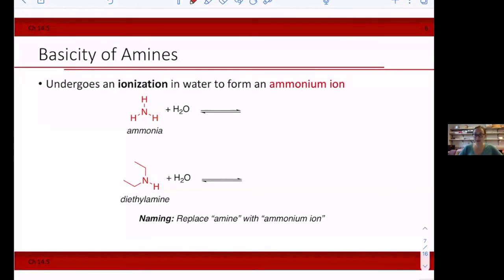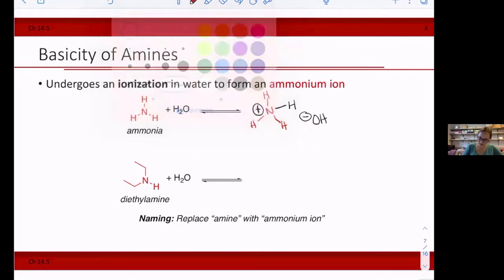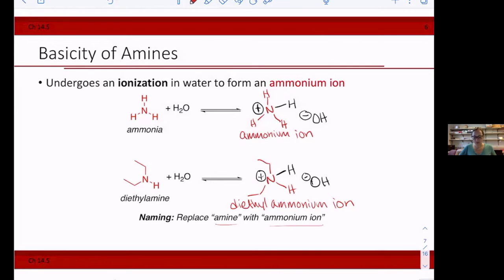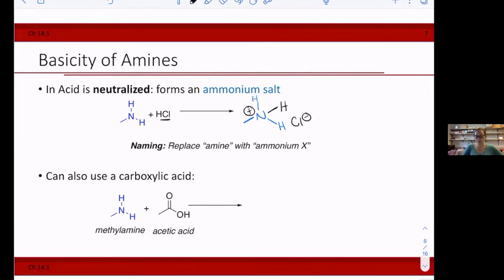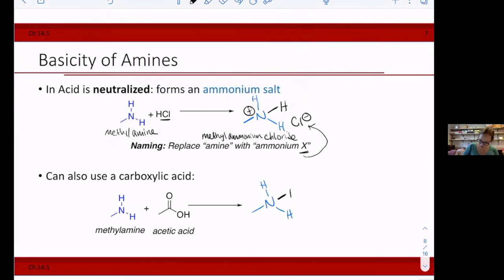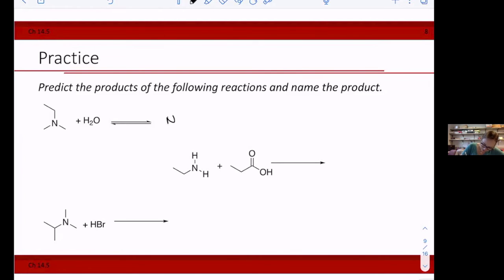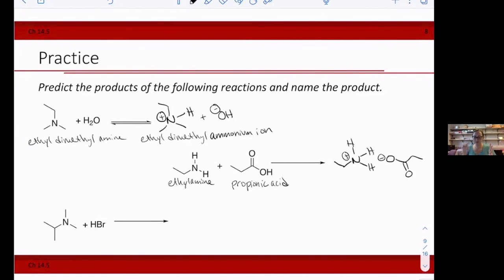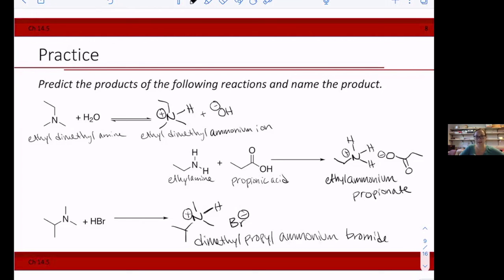C102-Basicity of Amines